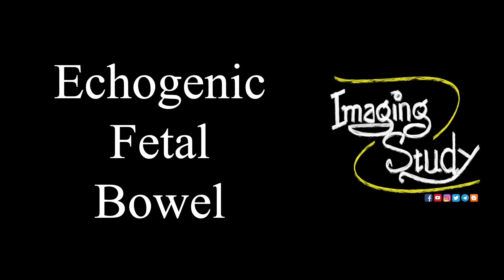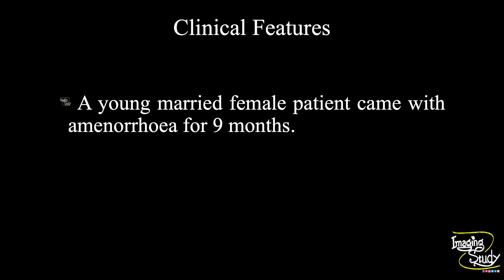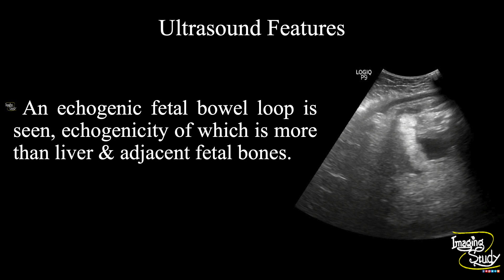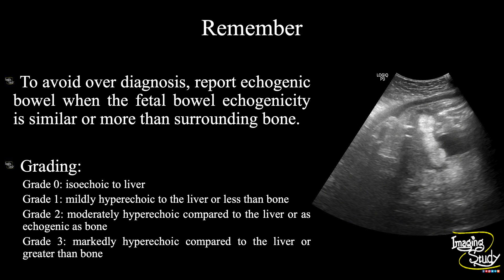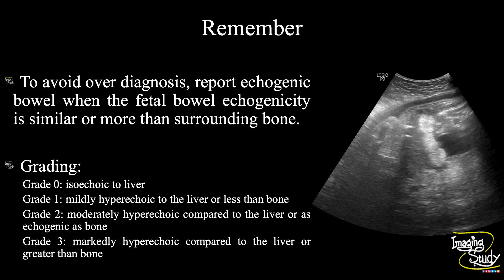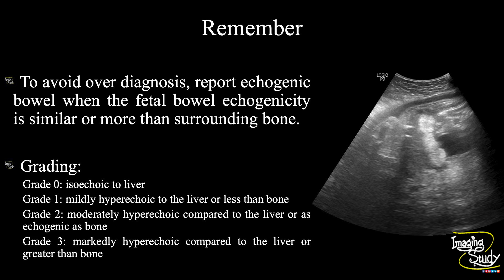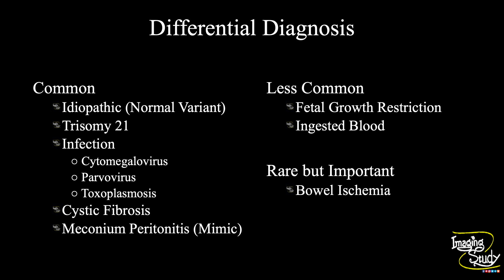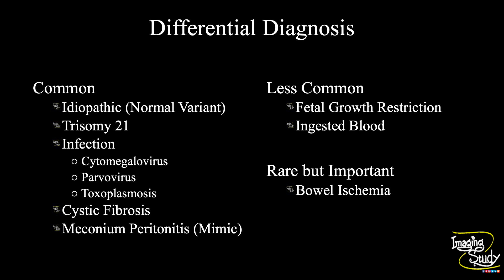Echogenic Fetal Bowel || Ultrasound || Case 141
Clinical Features:
- A young married female patient came with amenorrhoea for 9 months.

Ultrasound Features:
- An echogenic fetal bowel loop is seen, echogenicity of which is more than liver & adjacent fetal bones.

Remember:
- To avoid overdiagnosis, report echogenic bowel when the fetal bowel echogenicity is similar or more than surrounding bone.

Grading:
Grade 0: isoechoic to liver
Grade 1: mildly hyperechoic to the liver or less than bone
Grade 2: moderately hyperechoic compared to the liver or as echogenic as bone
Grade 3: markedly hyperechoic compared to the liver or greater than bone

Special thanks: Radiopaedia